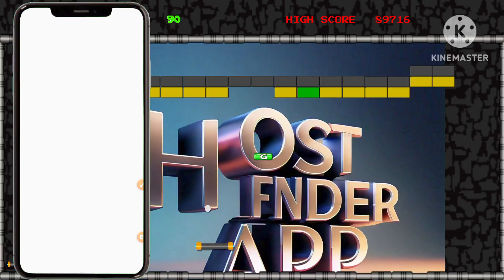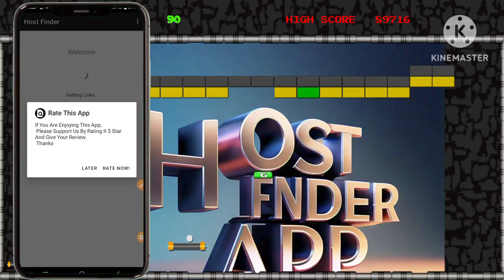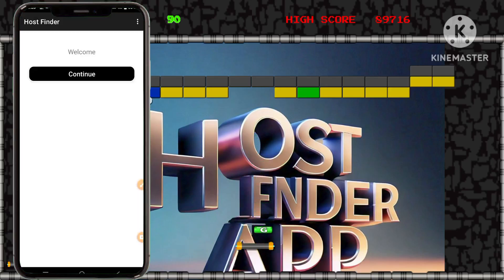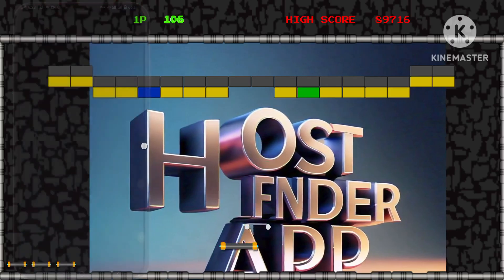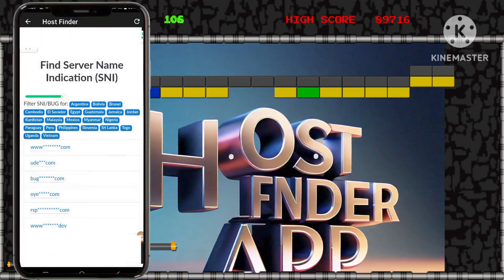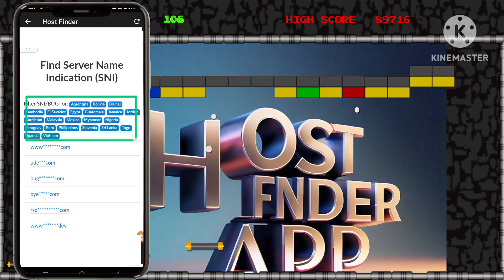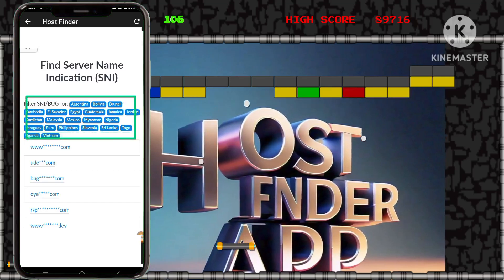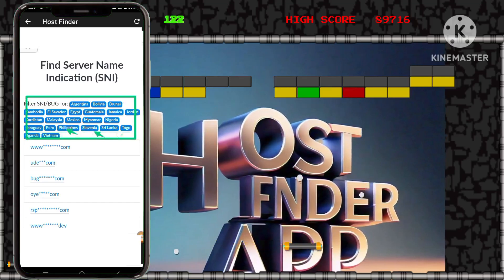How to Find a working SNI / Host: Your Guide to Host Verification with Host Finder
This enhanced tutorial guides you through the process of verifying hosts using the Host Finder app, focusing on optimizing online connectivity and security. You will begin by installing the app, selecting your country, and exploring available hosts. The tutorial then walks you through the verification process and checking host validity for secure browsing. Finally, you will learn how to utilize operational hosts to ensure safe and efficient online interactions. This step-by-step guide emphasizes security and efficiency, helping you navigate the digital landscape with confidence.